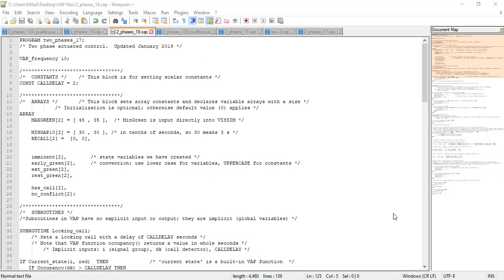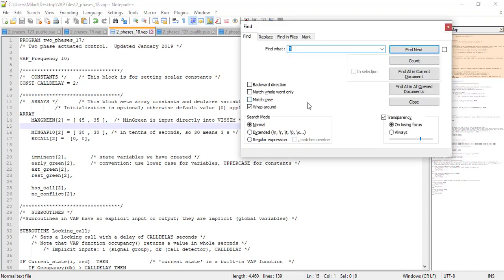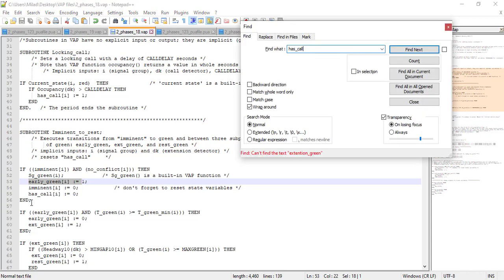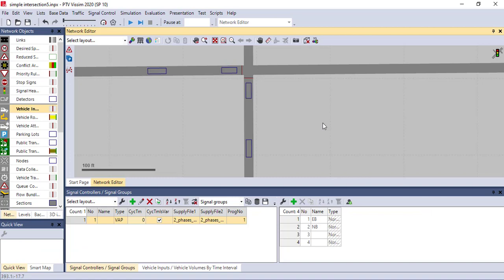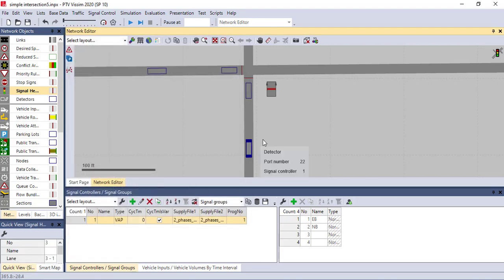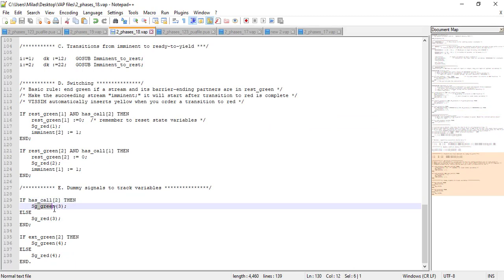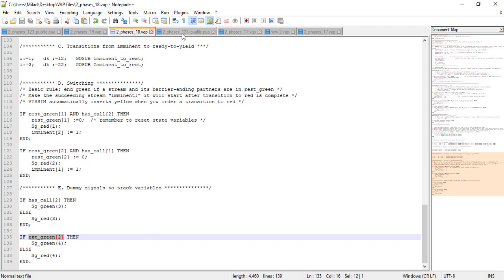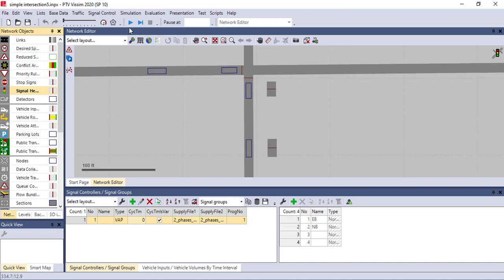Dummy signals to track variables